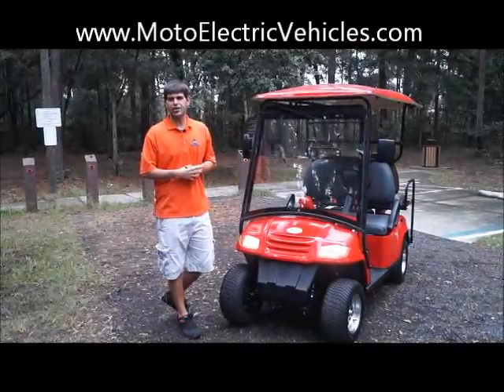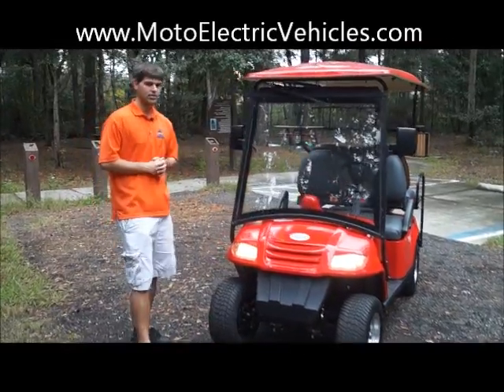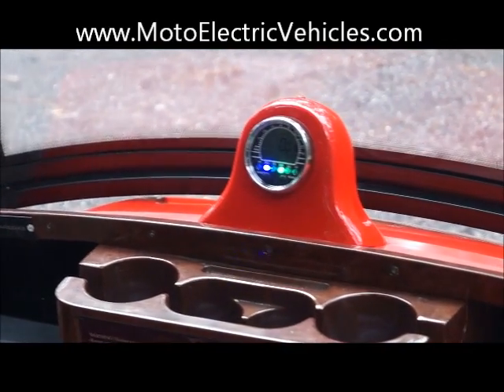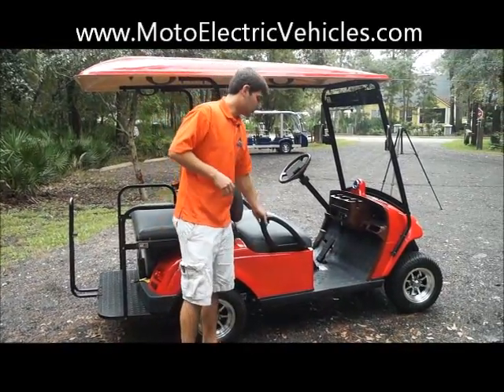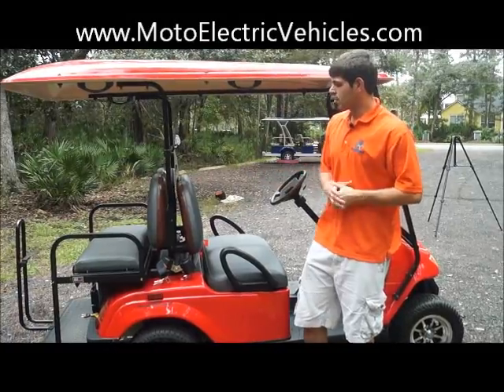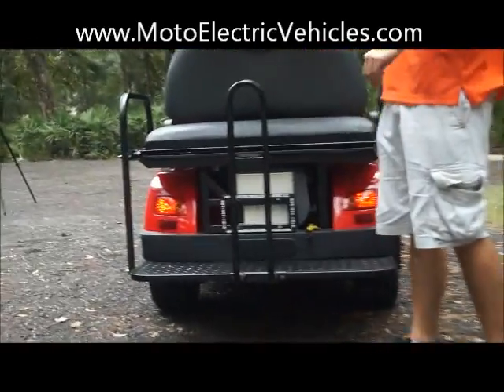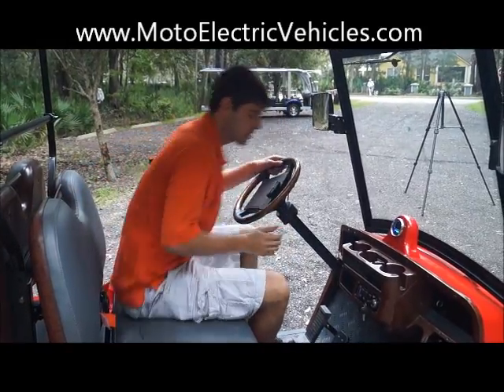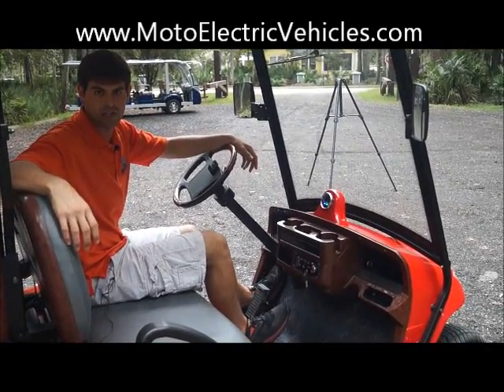4 Passenger Electric Golf Cart with Reverse Seat | citEcar From Moto Electric Vehicles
Brett Jackrel reviews the 4 passenger back to back low speed vehicle street legal golf cart. Moto Electric Vehicles includes all aluminum rust protected rims along with the flip down seat that is made from aluminum as well. All of our vehicles go 25 MPH and 50 miles on a charge. This unit has custom seats which can be done at an additional cost.

VIEW THE 4 PASSENGER BACK TO BACK LSV GOLF CART PRODUCT PAGE BELOW